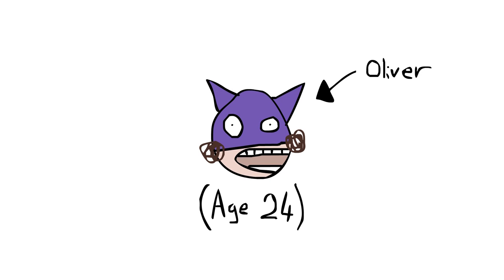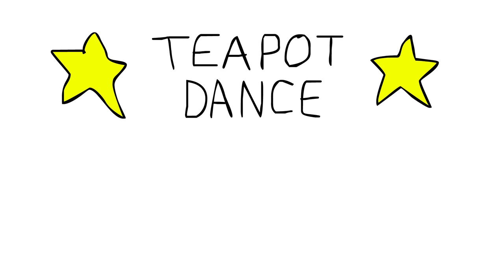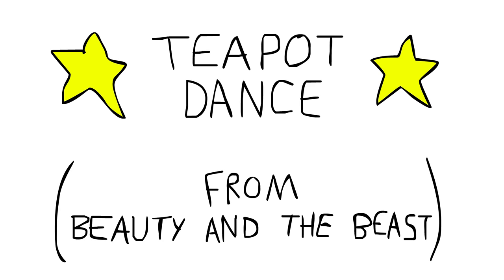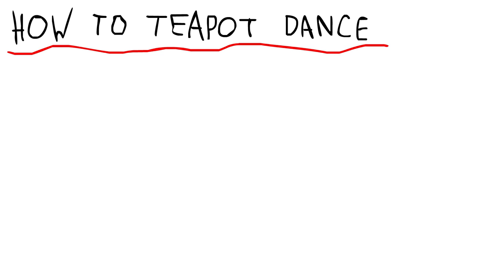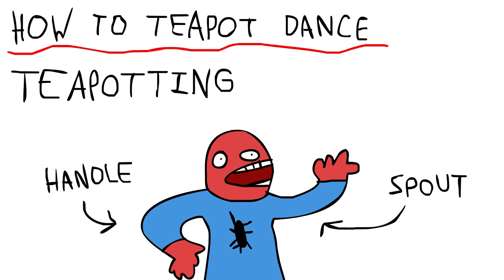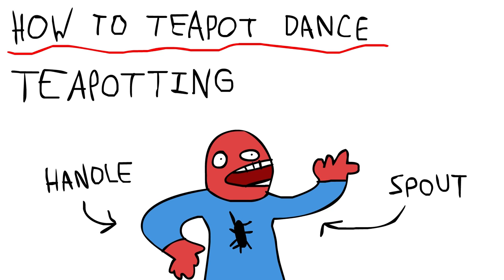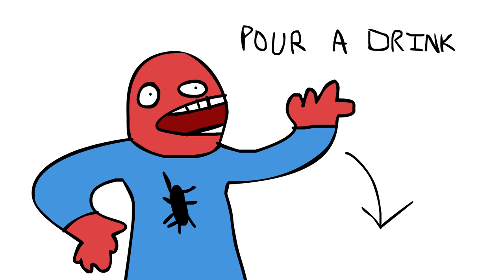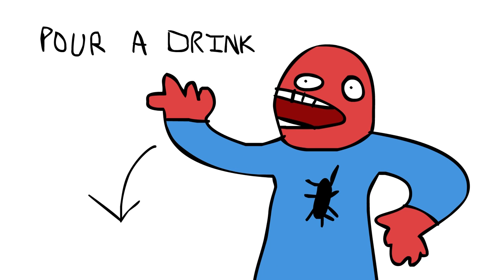How To Dance Really Good - Teapot Dance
Filmed by Danny McCooey

Music in the video by Brian Boyko.

If you have suggestions of what you would like me to teach you how to draw, I would love to hear them.

Oliver Age 24